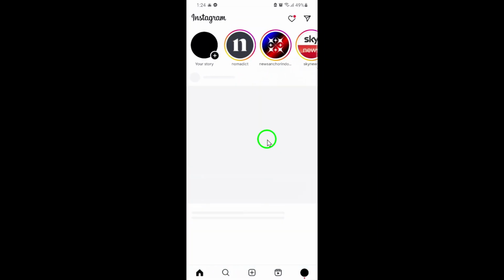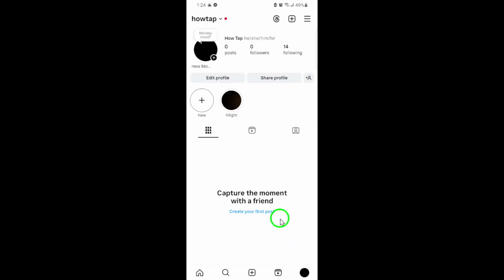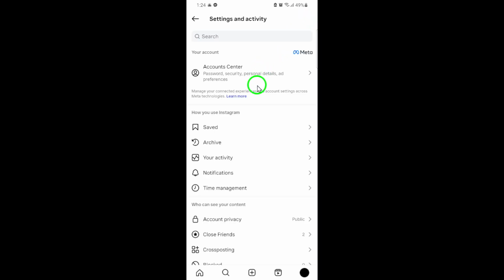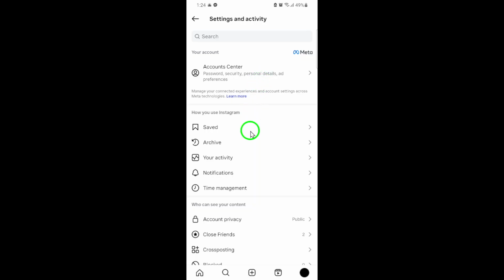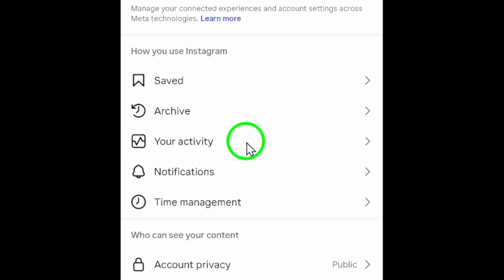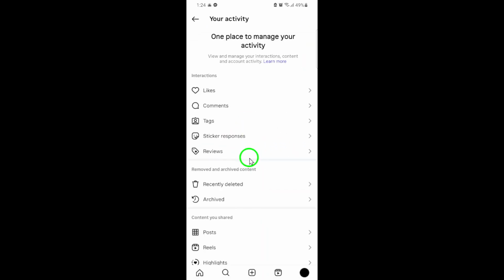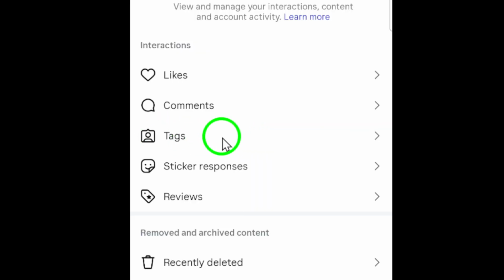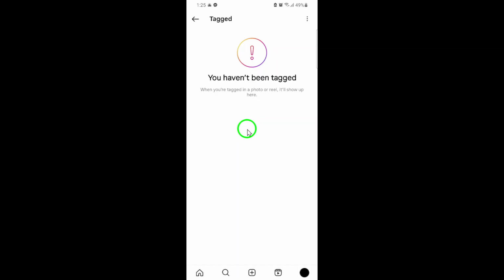How To Filter Instagram Tagged By Past Month (Updated)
Learn how to filter your Instagram tagged photos by the past month with this updated step-by-step guide. Discover the easiest way to quickly see only the photos where you've been tagged in the last month, perfect for managing your Instagram activity and staying organized.

1. Open the Instagram app

2. Go to your profile

3. Tap the ☰ menu (top right)

4. Tap Your activity

5. Tap Tags

6. Tap the Filter by date option

7. Select Past Month

Follow these steps to efficiently filter Instagram tags and keep your profile up to date. This method works with the latest Instagram updates and helps you find recent tagged posts in seconds. If you want to manage your digital presence or simply check recent activity, this tutorial is for you.-

Chapters:
00:00 Intro
00:12 Soultion
01:05 Outro